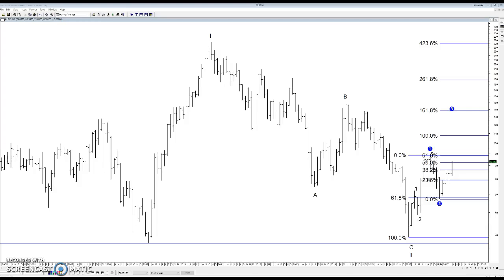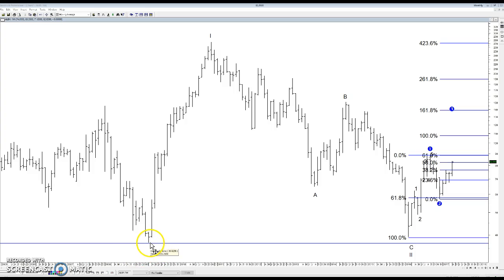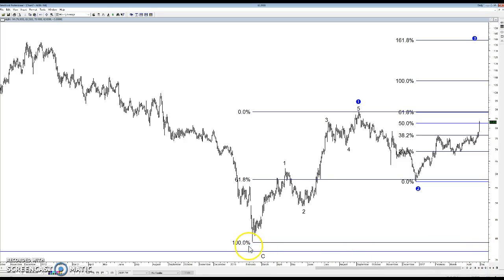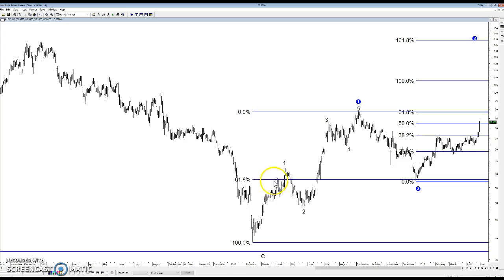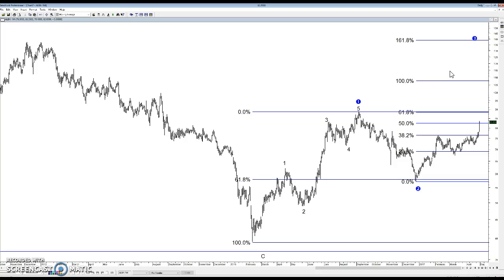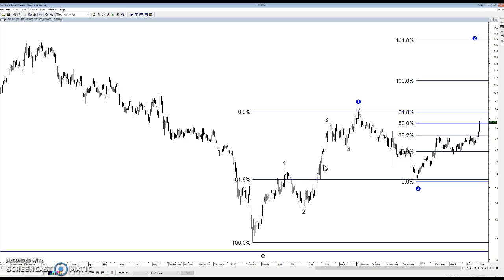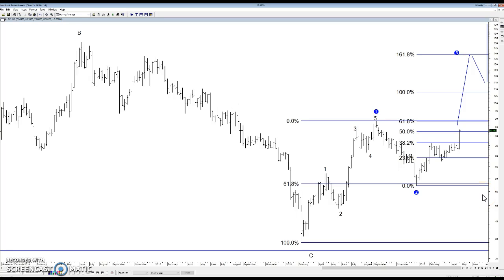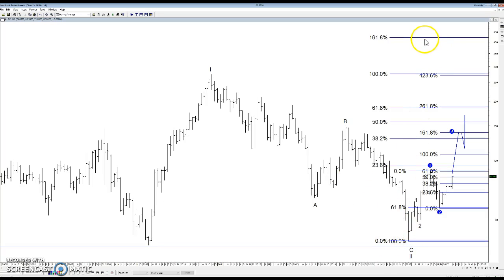Allahabad Bank Targets 108, 139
This can be a multibagger with targets upwards of 400 over the medium to long term!